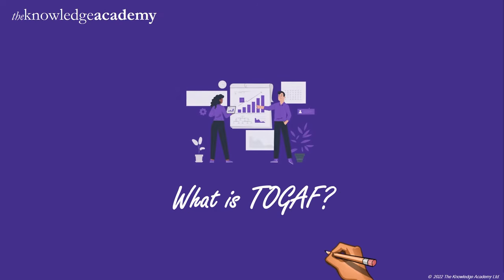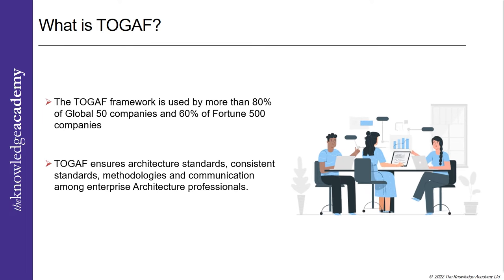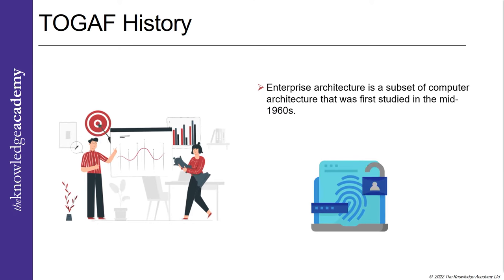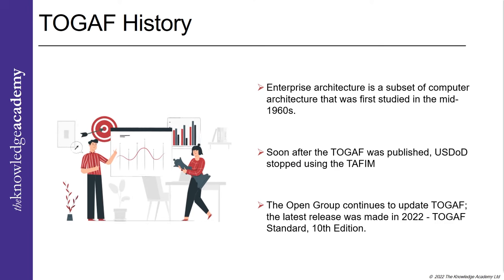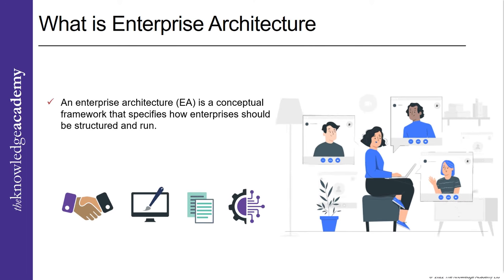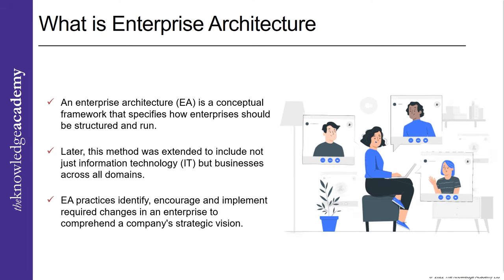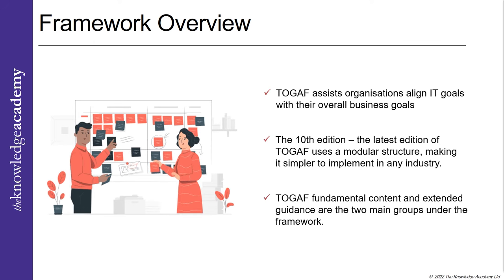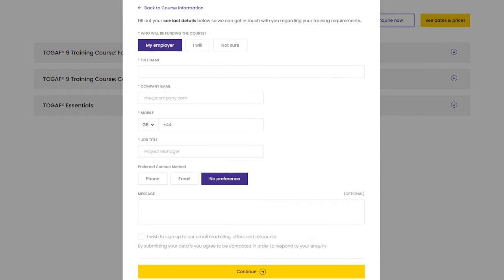What Is TOGAF® | TOGAF® Introduction | Enterprise Architecture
In this video, we'll explain what TOGAF® is and how it can help your business. TOGAF® is a popular enterprise architecture development framework, and we'll show you how to use it to develop your business's architecture.

If you're looking for an easy way to develop your business's architecture, then be sure to check out TOGAF®! With this framework, you'll be able to create a accurate map of your business and determine the best ways to improve it.

00:00 - Introduction
00:40 - What is TOGAF?
02:00 - TOGAF History
04:00 - What is Enterprice Architecture
05:40 - Framework Overview

We are accredited by key leading authorities including AXELOS, APMG, BCS, ICASA, PMI and more. The Knowledge Academy have been recognized by The Times, The Mail and PWC for excellence in learning.

We have over 3,000 highly experienced instructors, with real world subject matter experience. We can offer a variety of training methods including:

• Classroom
• Online
• Onsite
• Virtual